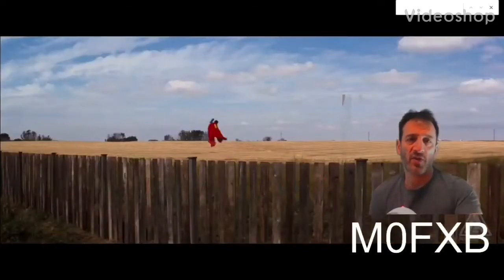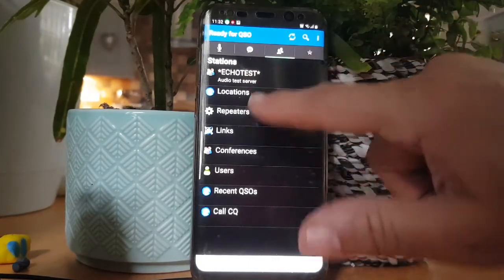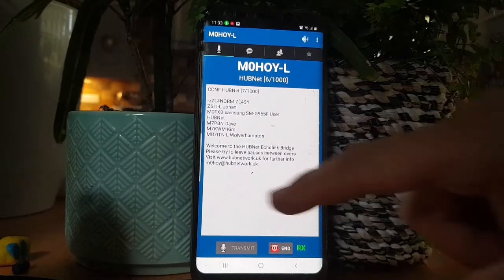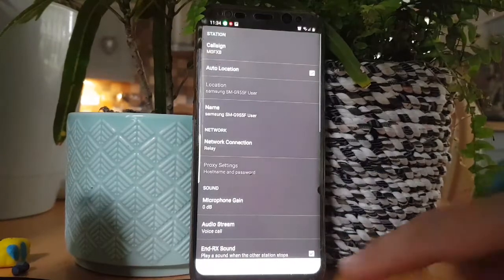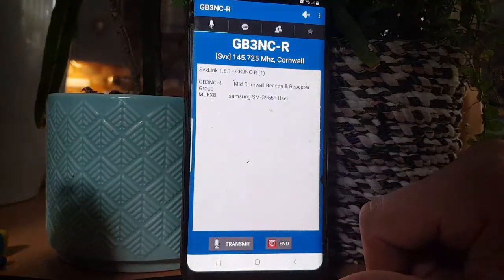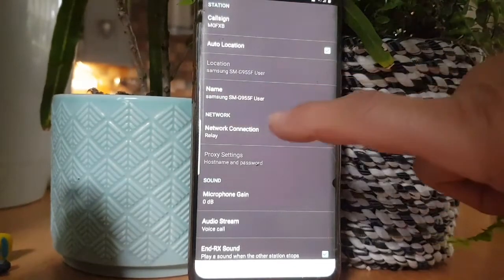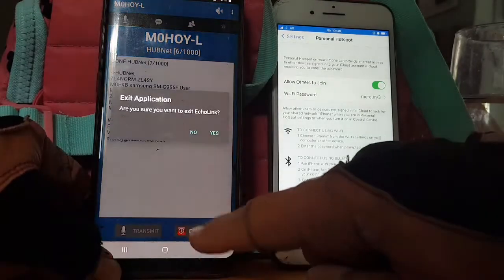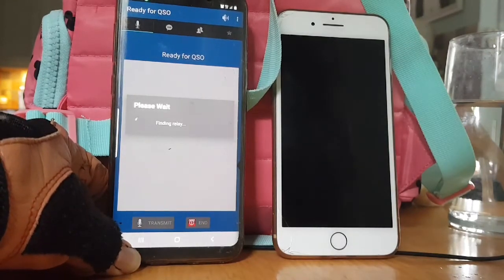Echolink- Ham Radio on a mobile phone or PC